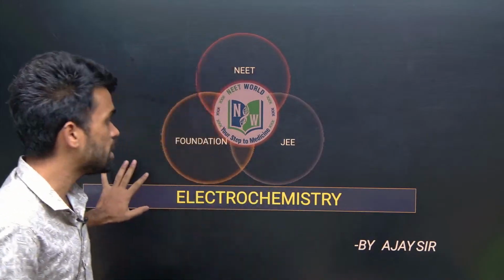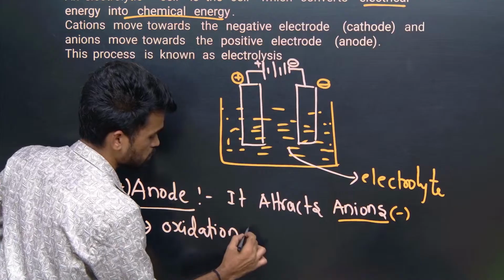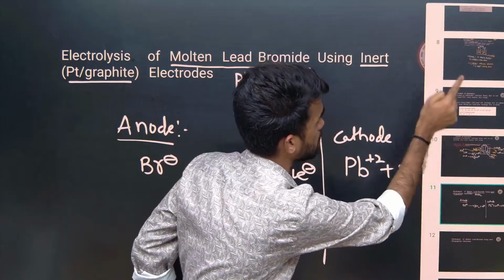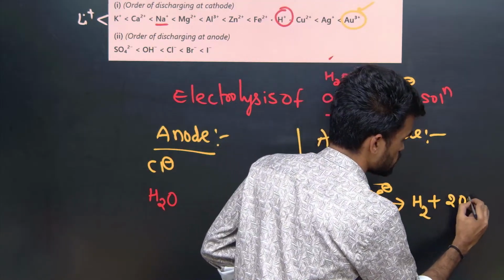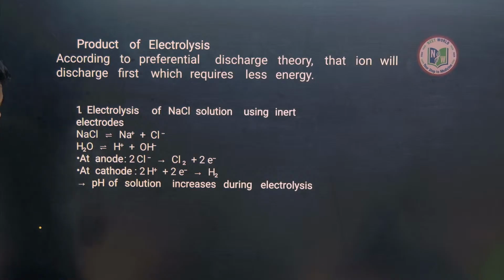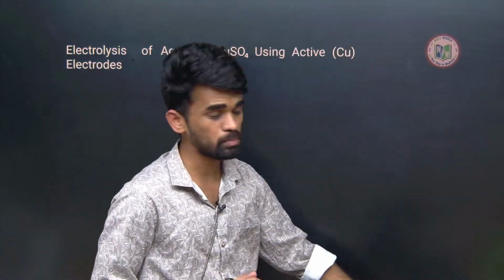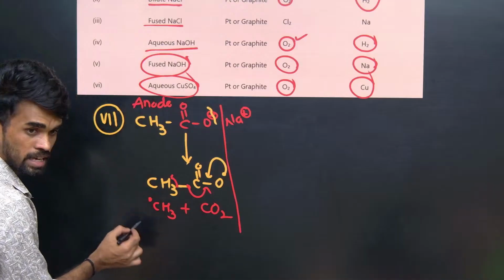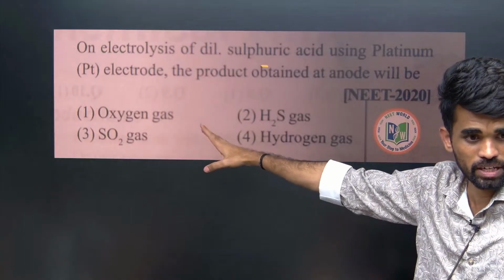🎯 Master Electrolysis in Minutes | NEET Chemistry | 100 Days to Crack It with Ajay Sir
In this session, Ajay Sir takes you through Electrolysis, one of the most important and scoring concepts from Electrochemistry for NEET.

With a strong focus on NCERT clarity + PYQ integration, this one-shot session is designed to build your foundation and boost your confidence in solving NEET-level Electrochemistry questions.

🔬 Topics Covered:
✔️ Basics of Electrolysis
✔️ Electrolytic vs. Electrochemical Cells
✔️ Faraday’s Laws of Electrolysis
✔️ Applications of Electrolysis
✔️ NEET PYQs and Tricks to Remember

👨‍🏫 About Your Teacher – Ajay Sir
Ajay Sir is one of the most respected Chemistry educators for NEET and JEE aspirants. Known for his clear explanations, conceptual depth, and real exam strategy, he has helped thousands of students understand complex chemistry topics like Electrochemistry in a simple and memorable way. His smart tricks, PYQ-based teaching, and NCERT alignment make every class impactful and result-oriented.

At NEET World, we believe that the right guidance + consistent effort = medical success.
Whether you are a first-time aspirant or a repeater, our 100 Days Challenge, expert faculty, and exam-smart approach give you the edge you need.

We don’t just prepare you for the exam. We prepare you for success.
🎯 NEET World is truly – Your Step to Medicine.

💬 Drop your doubts in the comments – we respond to all
📽️ Watch the full Chemistry 100 Days Playlist here: [Insert Playlist Link]